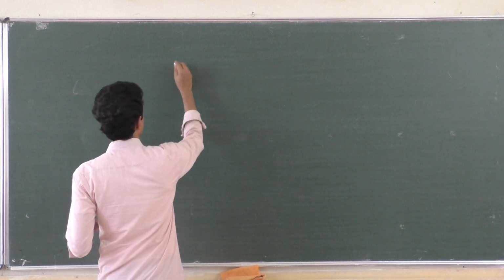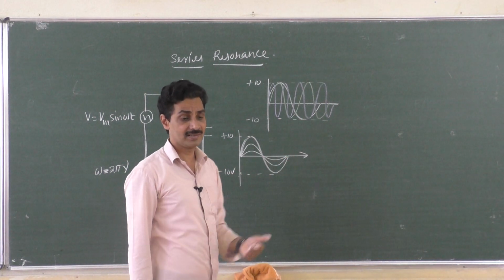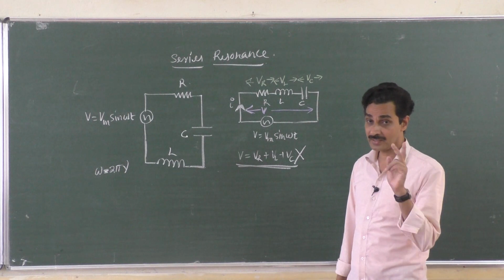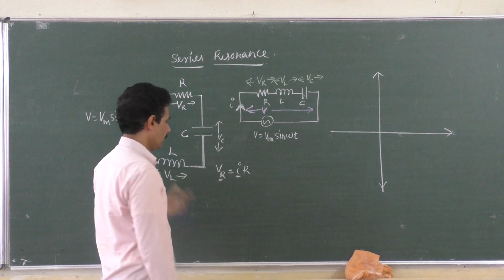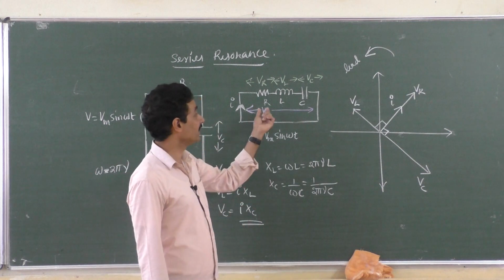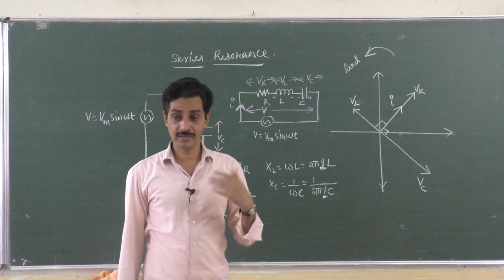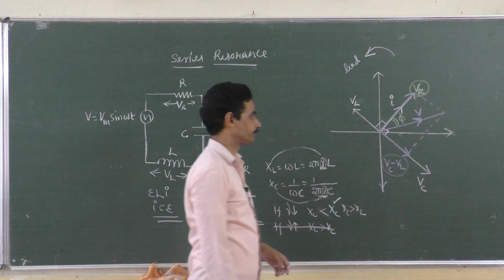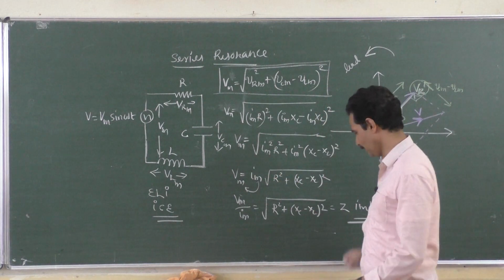Alternating Current 6